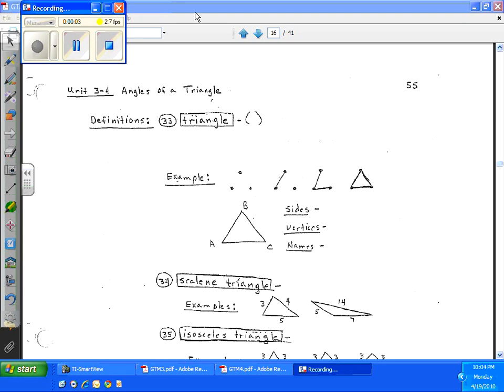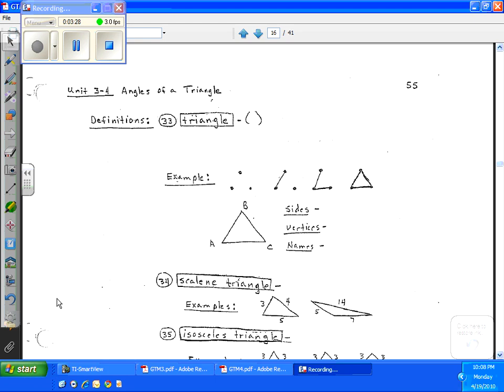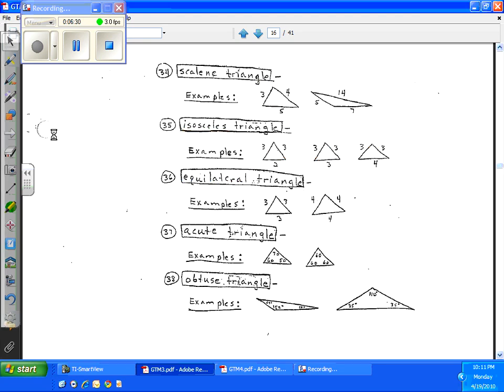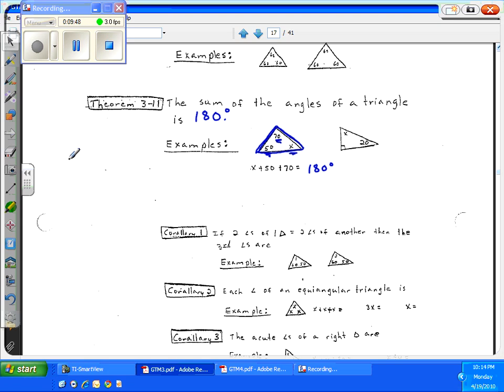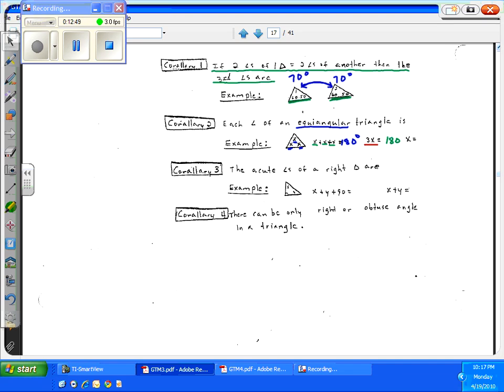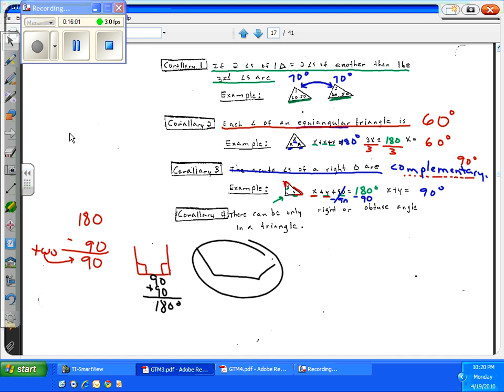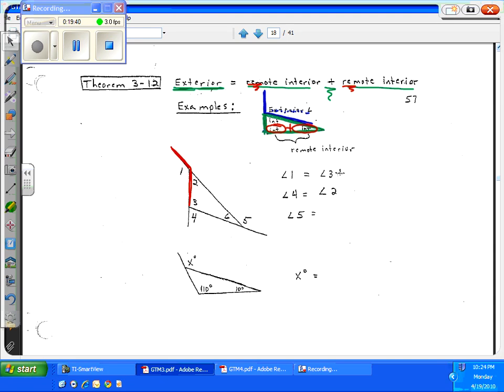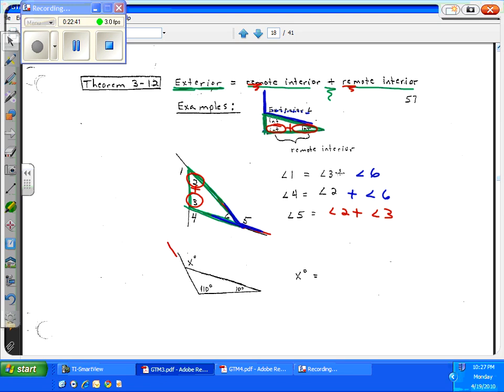Geometry Lesson 3.4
Angles of a Triangle